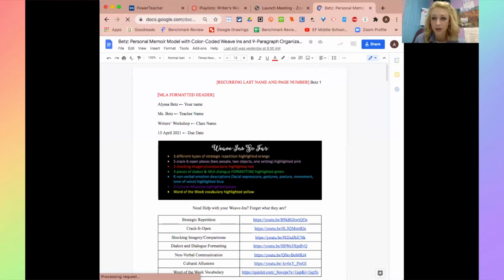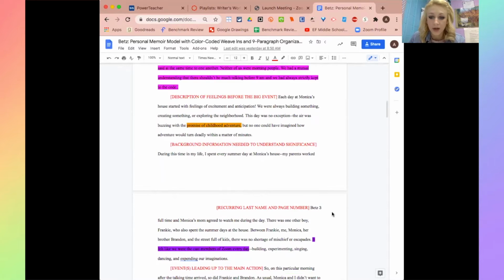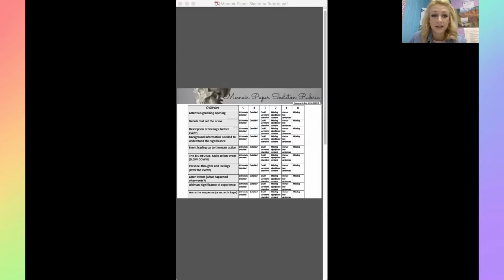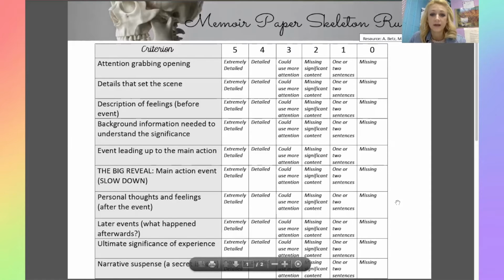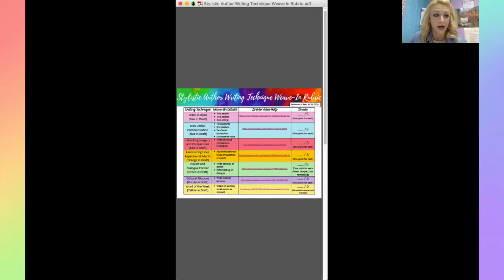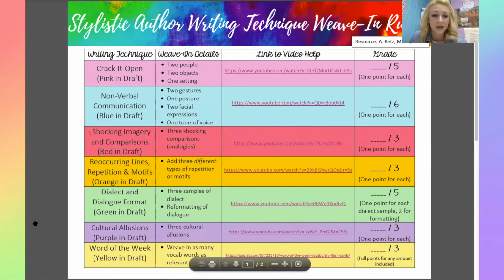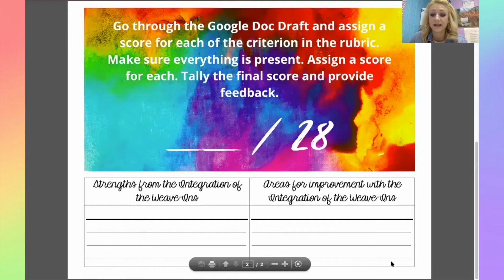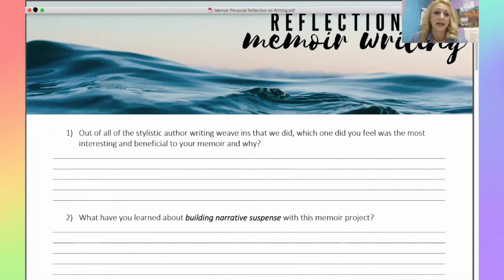Memoir Project: Using Self Assessment Tools